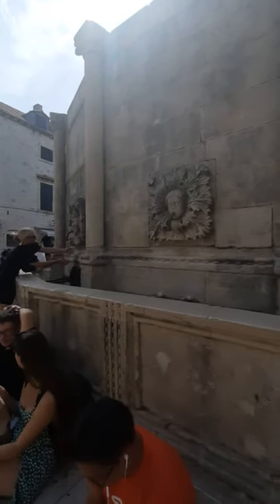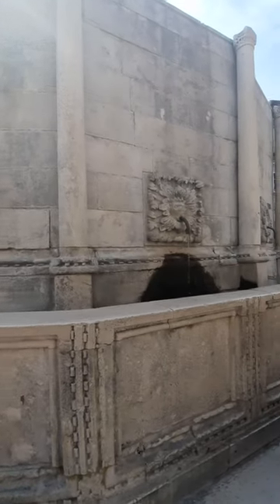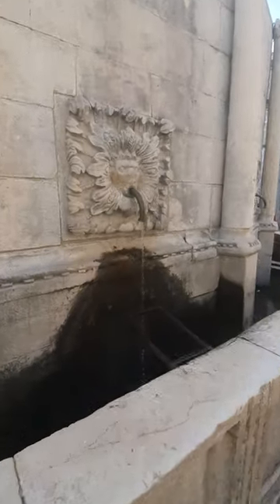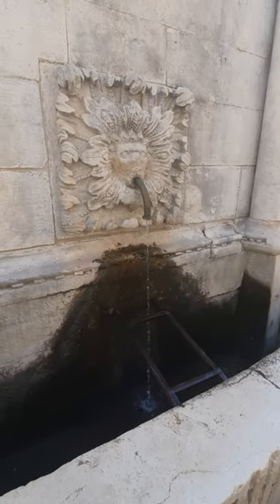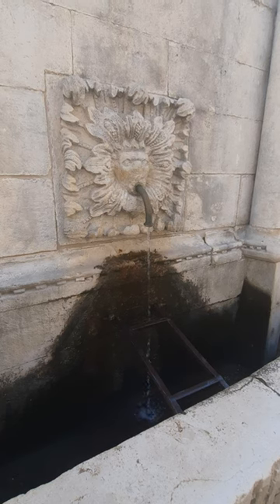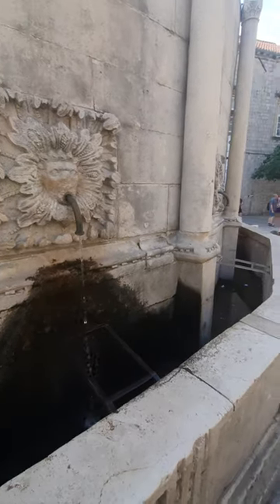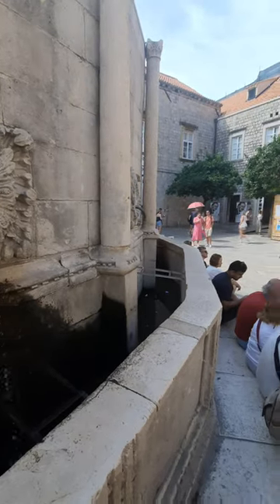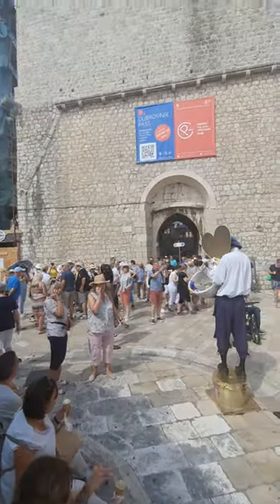FREE COLD DRINKABKE WATER IN DUBROVNIK OLD TOWN CROATIA 🇭🇷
In this series I will be going on a road trip to Bosnia and Herzegovina and Croatia. In Bosnia I visited cities of Velika Kladusa, Bihac and Trebinje. I stayed five days in Trebinje Bosnia and from there traveled to Dubrovnik Croatia and other seaside small towns with beautiful beaches.

Be sure to Like (or Dislike), Share and Comment (where you can express any opinion you have good or bad, don't be afraid to write me whatever)

❤️ Visit my travel deals site, where I post discounts or good deals

Big Joe - Cheap Travels (Travel on a Budget)